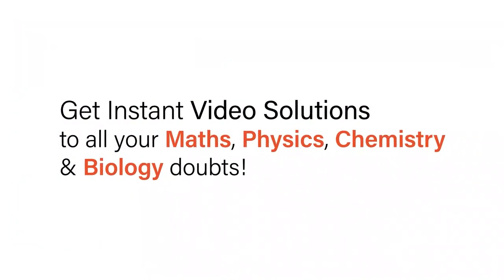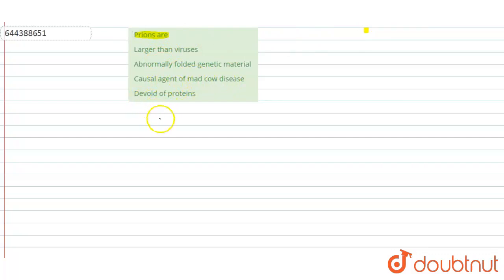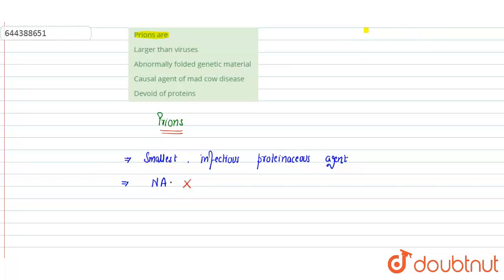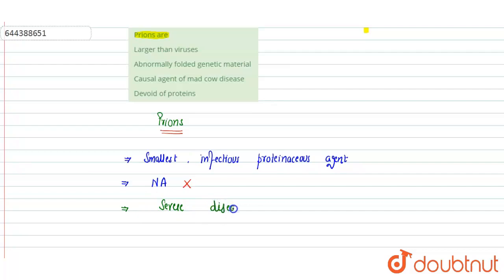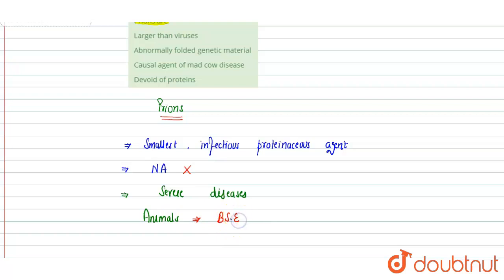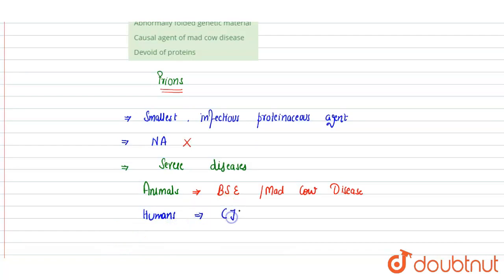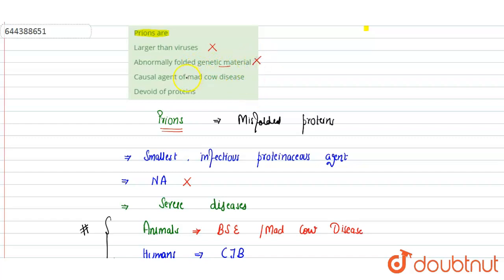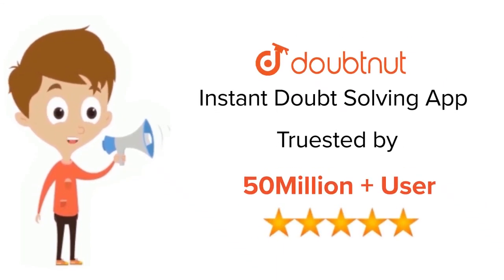Prions are | 12 | TEST 9 | BIOLOGY | AAKASH INSTITUTE ENGLISH | Doubtnut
Prions are
Class: 12
Subject: BIOLOGY
Chapter: TEST 9
Board:IIT JEE

👉 Have Any Query? Ask Us.